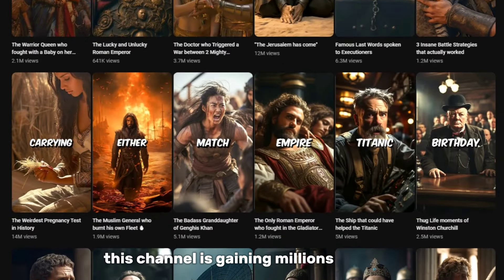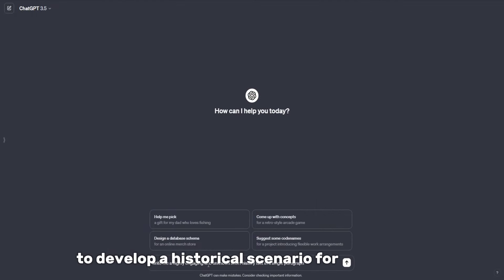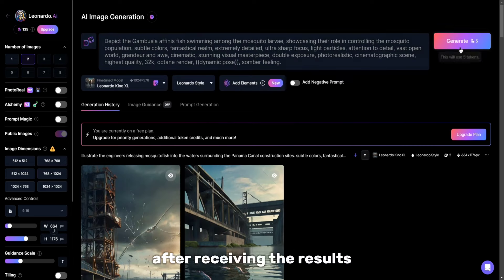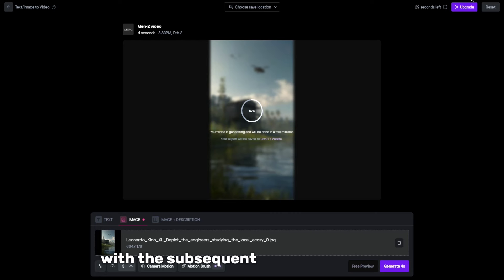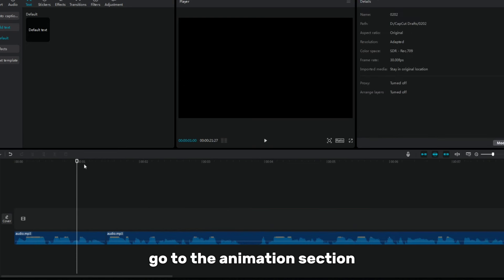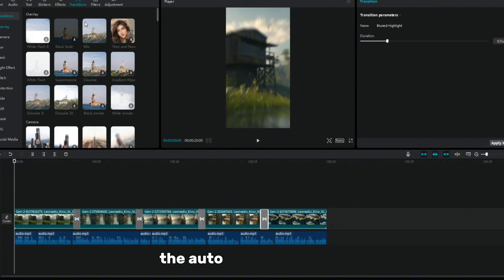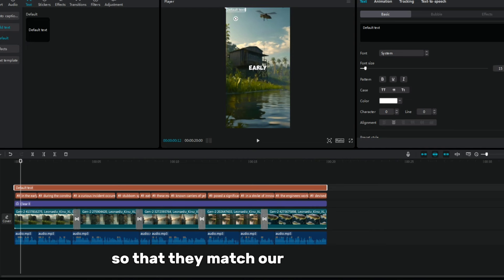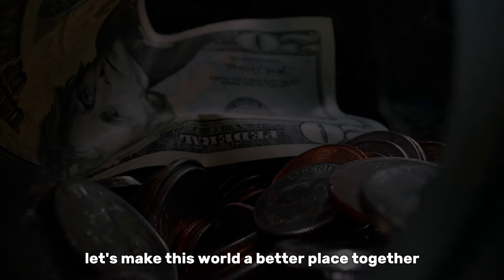Revolutionizing Viral Historical Shorts Editing (2024) - A Must-Watch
Welcome to YouTube Career, your ultimate guide to navigating the fascinating realm of making money on the world's most popular video platform! 🚀
Here on our channel, we're unwrapping the secrets and strategies necessary for a thriving career on YouTube. Whether you dream of sharing your creativity or aspire to turn your passion into a source of income, you've landed in the perfect spot. 😊
What's in store for you:
Monetization Secrets: Dive deep into the intricacies of YouTube monetization. Learn how to rake in revenue through ads, partner programs, and lucrative sponsorship deals. 💸
Creative Strategies: Embark on a journey of creativity with strategies to captivate your audience. Discover how to craft content that not only engages but propels the growth of your channel. 🎨✨
Content Optimization: Master the art of optimizing your content for search and effective promotion on social media. Our channel provides effective promotion methods to make your content stand out. 🚀📈
Tools and Technologies: Stay on the cutting edge with the latest tools and technologies to enhance your video creation and editing process. Learn how to manage your channel efficiently with state-of-the-art solutions. 💻🛠️

Are you curious about how historical short videos are edited to go viral? Look no further than our latest video, "Revolutionizing Viral Historical Shorts Editing (2024) - A Must-Watch." In this video, we delve into the innovative and cutting-edge techniques used to create captivating historical short videos that are taking the internet by storm. From expert storytelling to striking visuals and seamless editing, this video is a must-watch for anyone interested in the art of viral historical shorts. Join us as we explore the future of historical storytelling in the digital age. Don't miss out on this game-changing content - watch now!